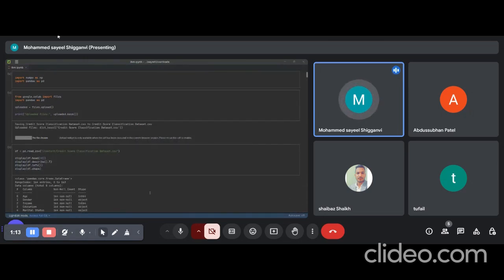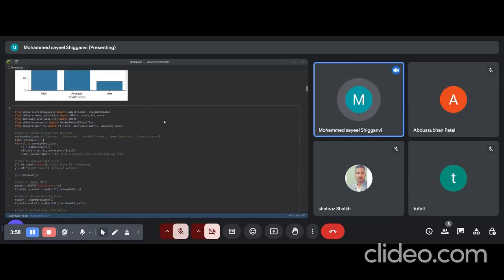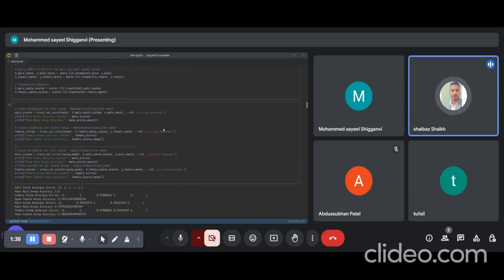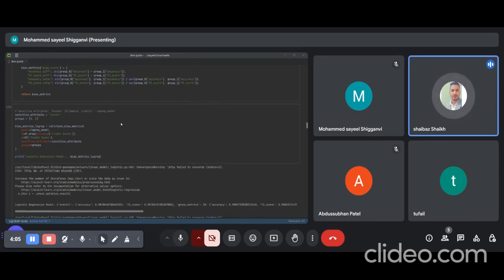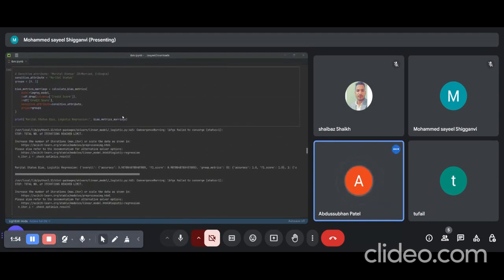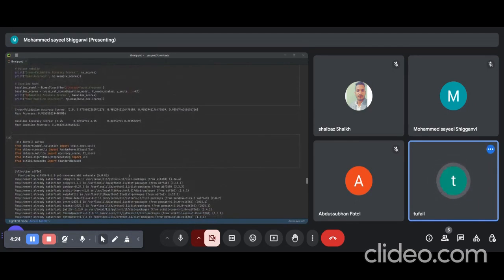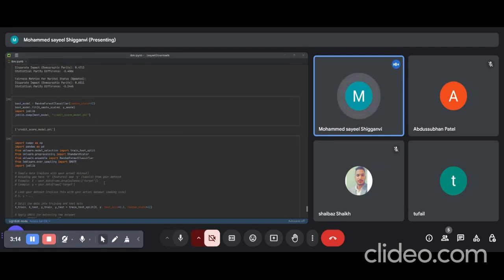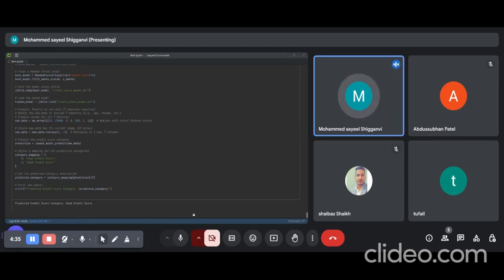IBM project on Data Preprocessing and Handling Imbalance